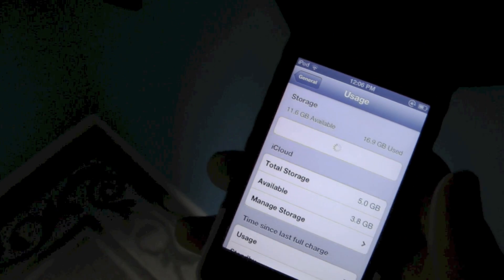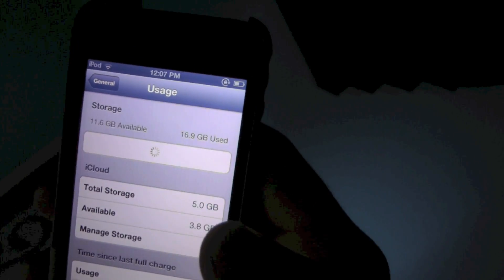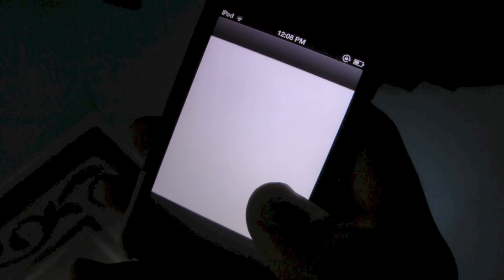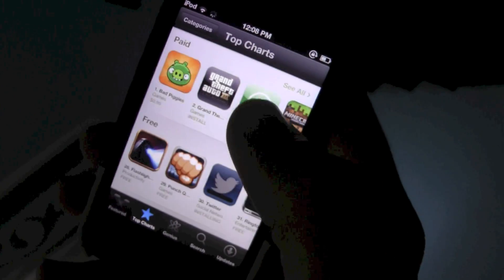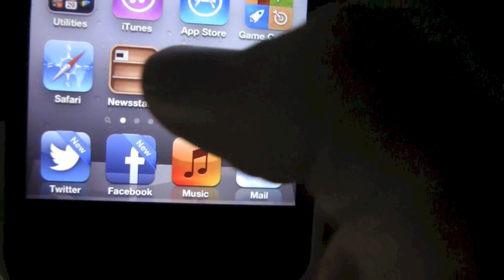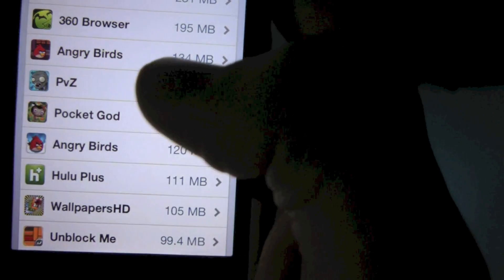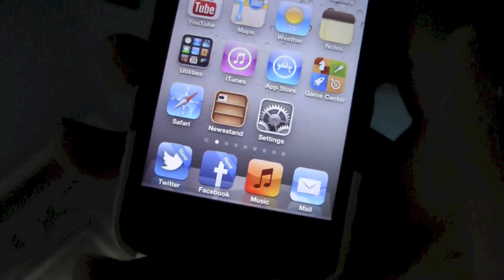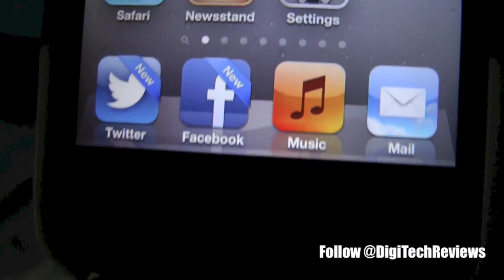QUICK & EASY TIP To Free Up Memory On Your iPhone, iPad, iPod Touch, and iPad Mini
I found that over time the Facebook and Twitter apps for your iOS device tend to take up more and more space as they continue to cache information (which is "supposed" to speed up the app since it won't have to load that data). By deleting both of the apps you can get rid of all of that memory hogging information (up to 500mb in some cases) and get your iDevice running fast and smooth.

PROCEDURE:
1) Uninstall the Facebook and Twitter applications from your device either by holding them and then tapping the "x" on the home screen or by going to Setting - General - Usage and then deleting the apps there.

2) Navigate to the Appstore and re-install the Facebook and Twitter apps.

3) Enjoy your device with more memory available :)